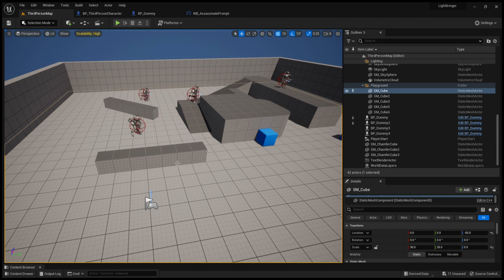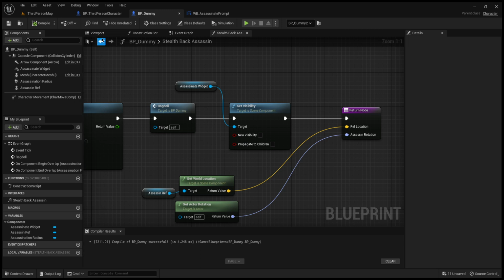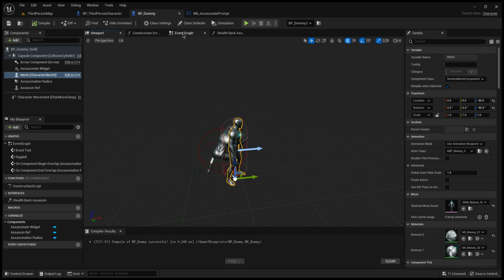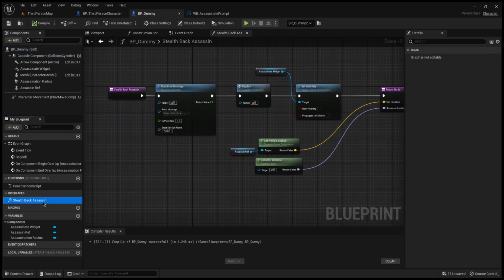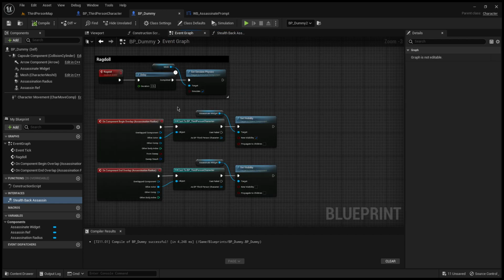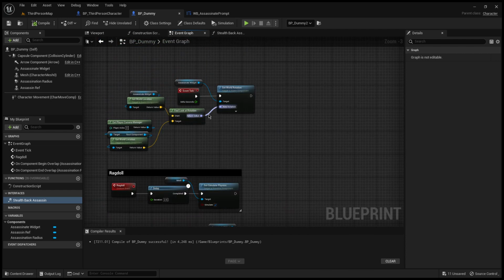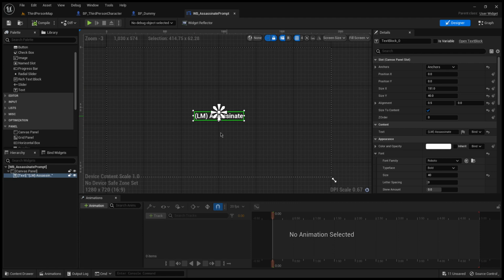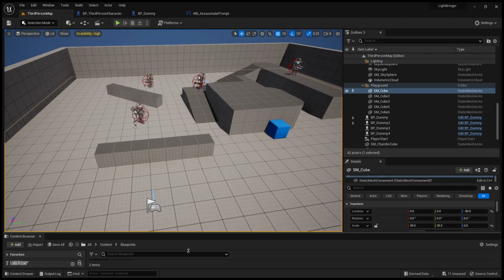Lightbringer IG Update IV 10-29-23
Assassinations all work properly now and the coding of how it works and in action are shown in this video.